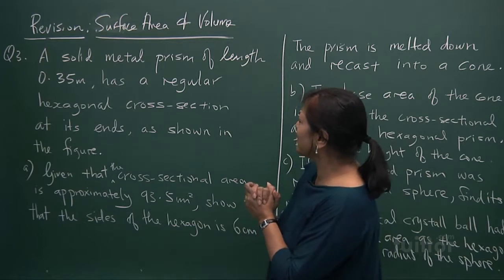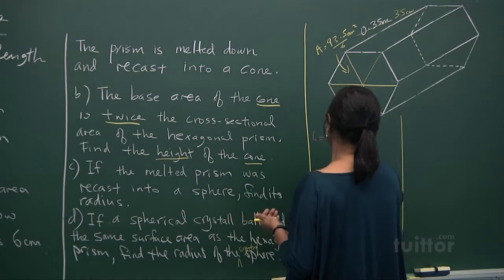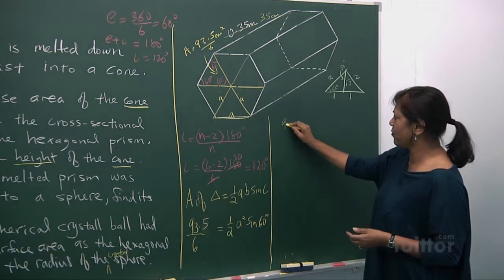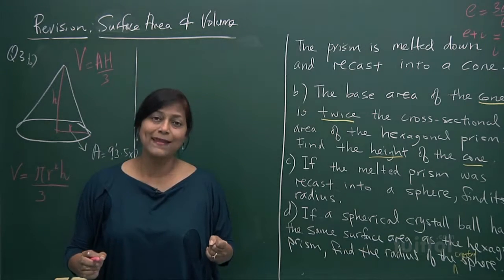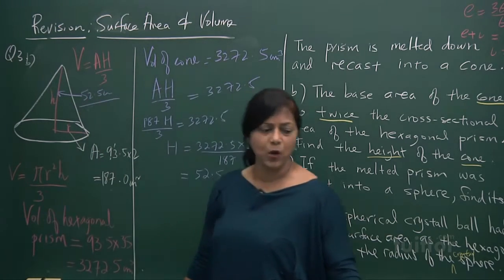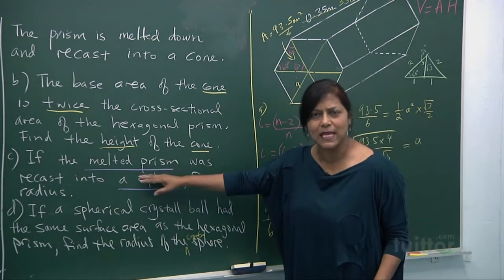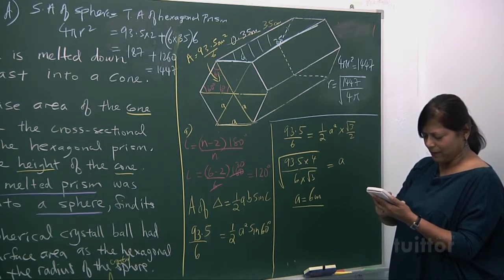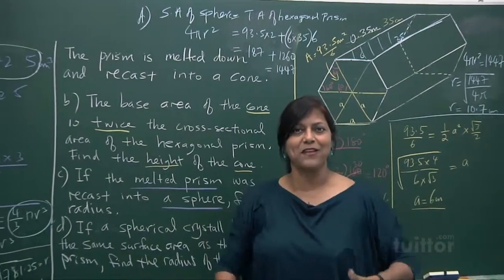Surface Area and Volume Part III Delivered By Mrs.Kumar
Mrs Kumar here is delivering on a powerful lesson about Surface Area and Volume.

The area of all of the outside surfaces of a three-dimensional object. And volume is all of the space inside a three-dimensional object.

You can find on face book Clear Minds Education Centre Pte Ltd